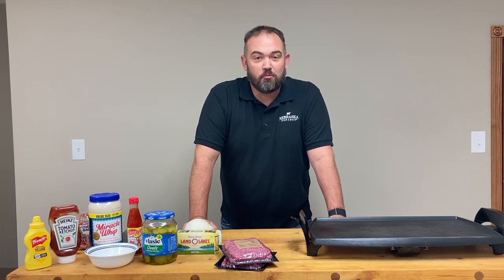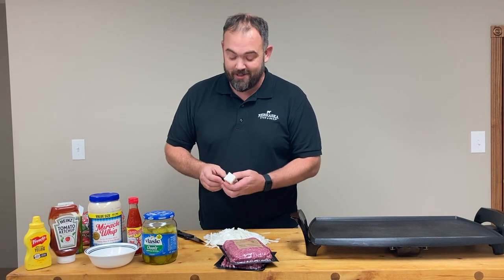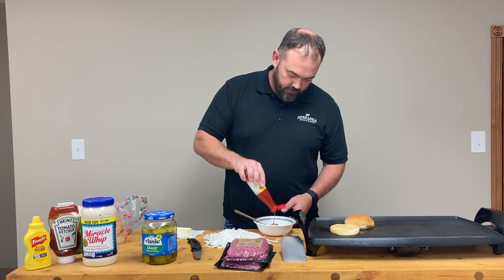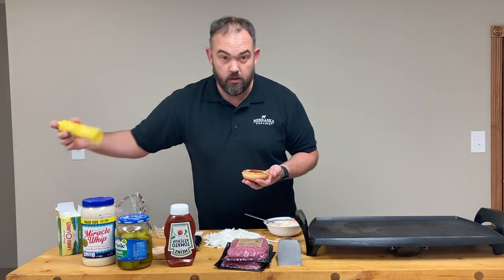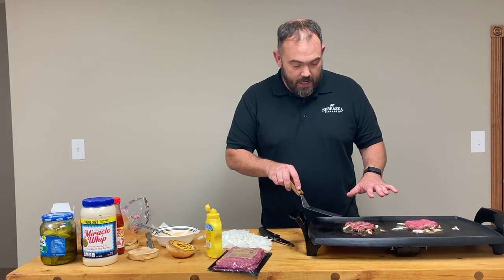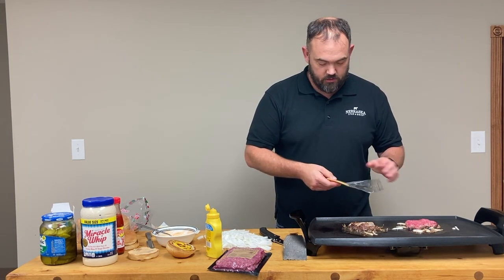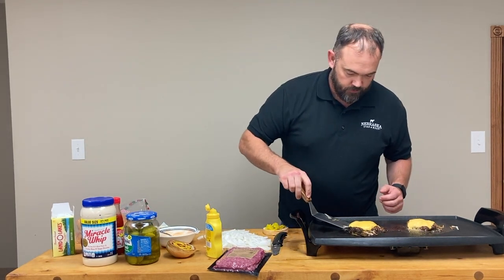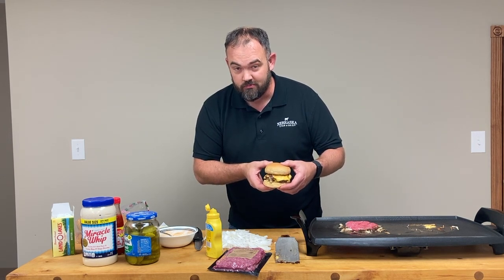National Double Cheeseburger Day - Cousin Steve-O's Double Smash Burger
This is a special video for "National Double Cheeseburger Day".  Our own Cousin Steve-O takes us through making "Double Smash Burgers" for the office.